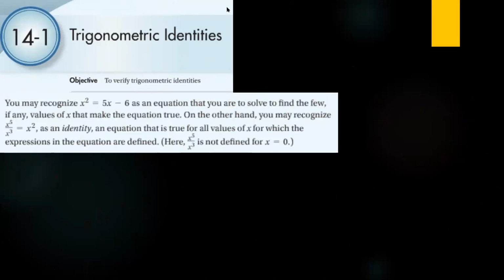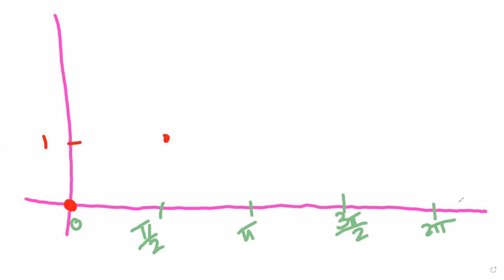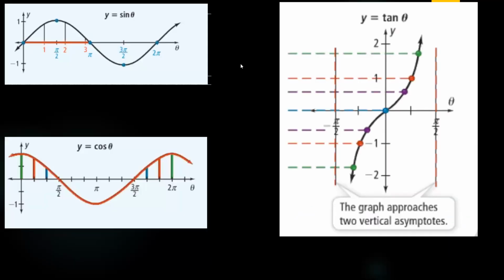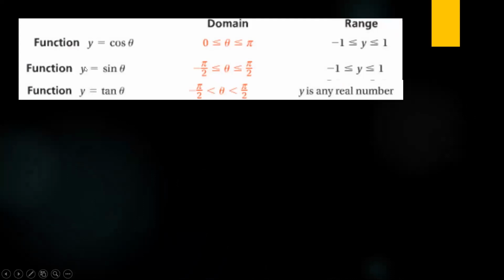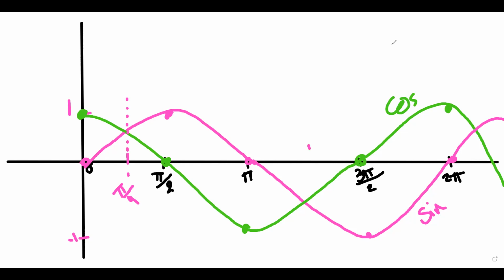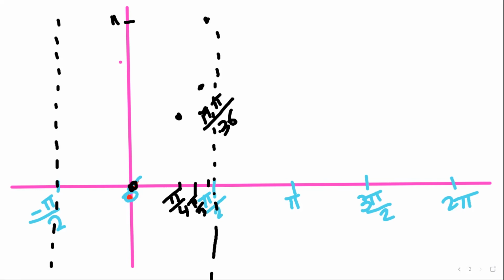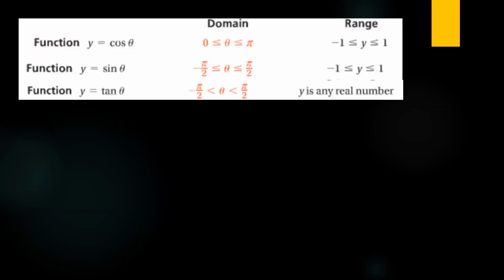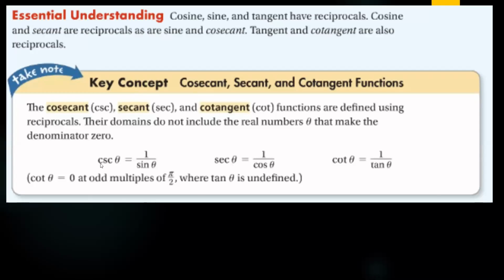Algebra 2 ~Chapter 14 ,Lesson 1 : Trigonometric Identities ( Part 1)